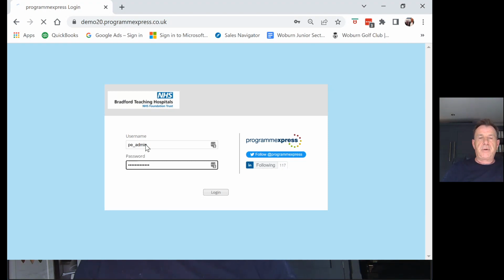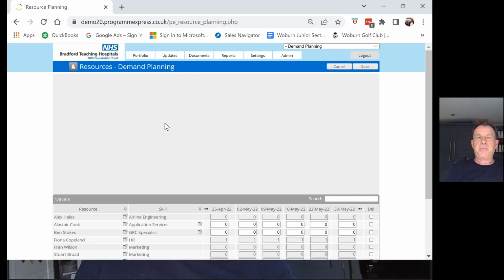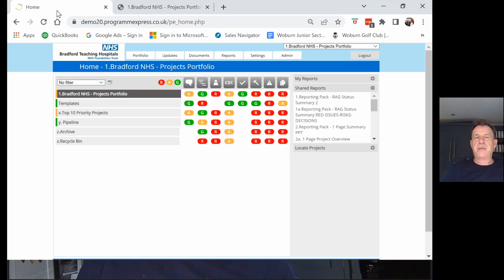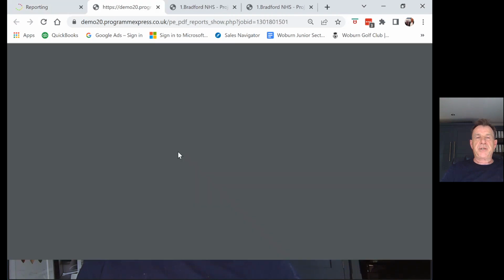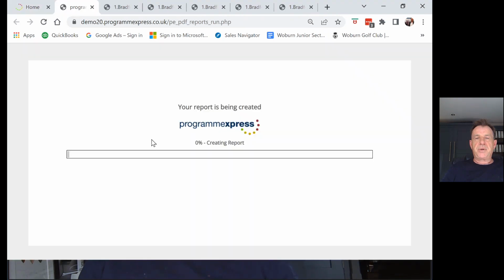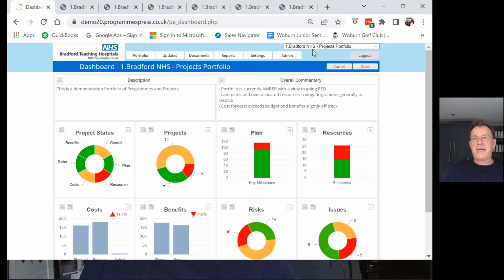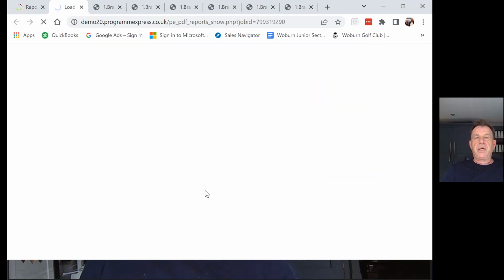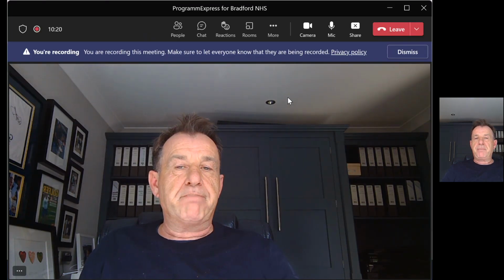ProgrammExpress for Bradford NHS 20220506 141130 Meeting Recording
ProgrammExpress - Short video for Bradford NHS